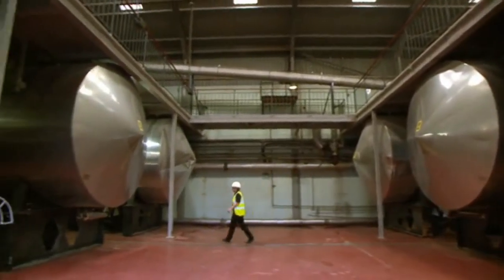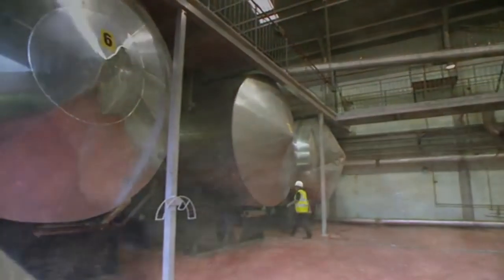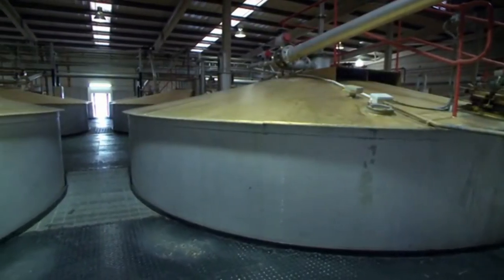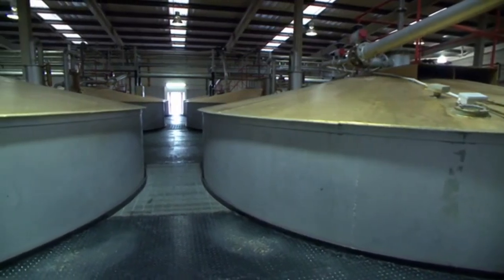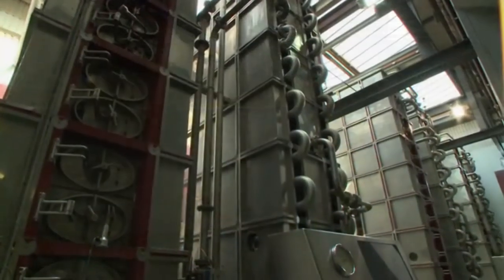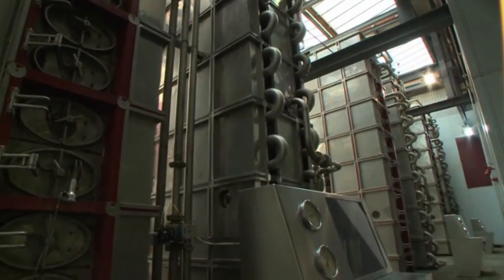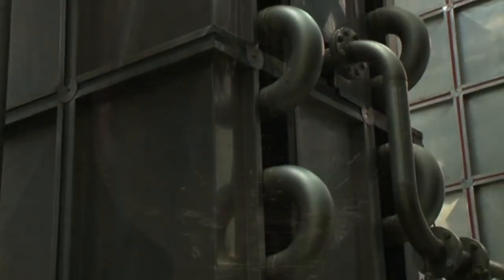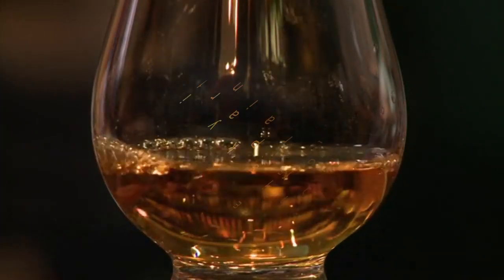How Scotch Whisky is Made - Part 2 Grain Whisky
How Scotch Whisky Is Made Part 2 is a film taking you through the production process for Scotch Grain Whisky from malting and cereal cooking to mashing, fermentation, distillation and finally maturation.